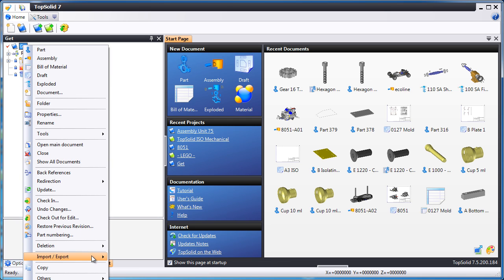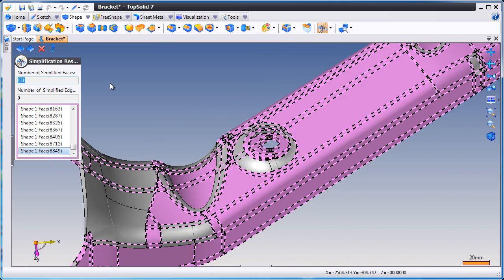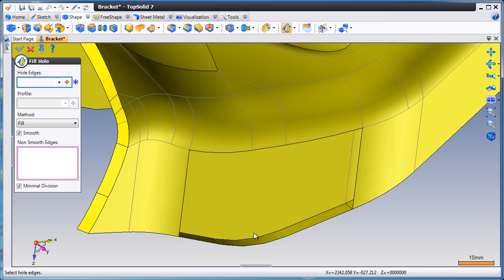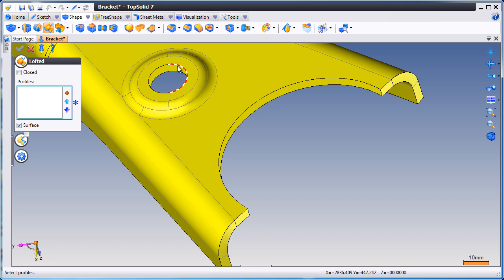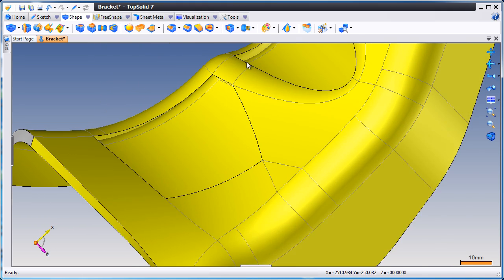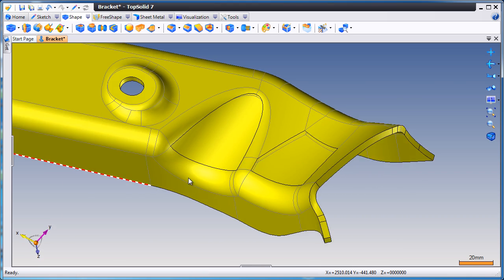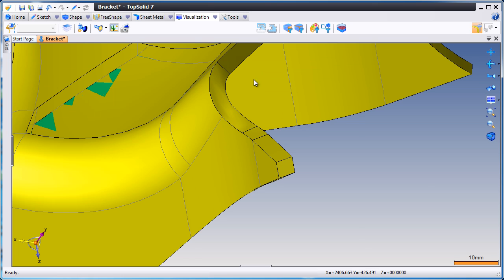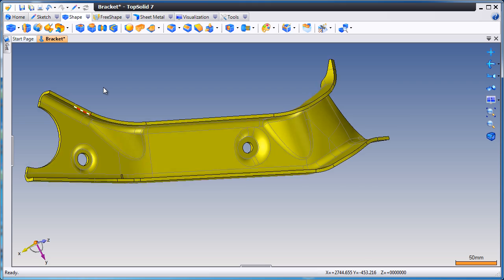TopSolid'Design 7: Healing Tools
Healing Tools
TopSolid provides intelligent tools to analyze and repair invalid geometries
Check, Clean and Simplify Geometries
Benefits
Handle "bad" data (IGES translation issues for example)
Get ready to work with any type of data in a shorter time